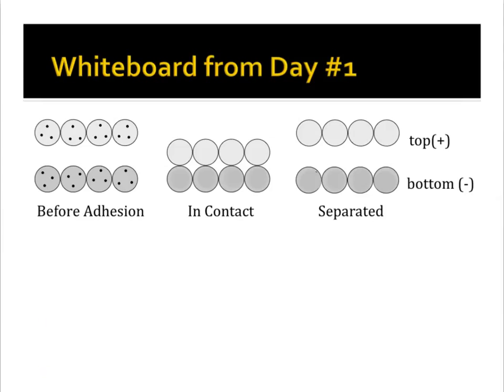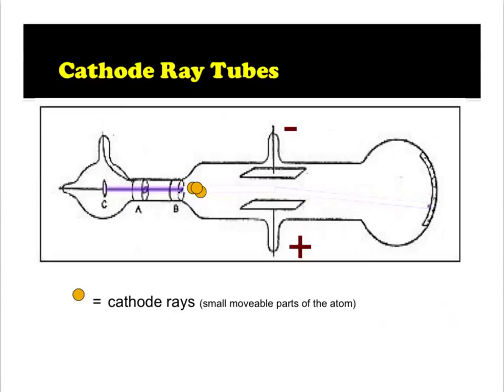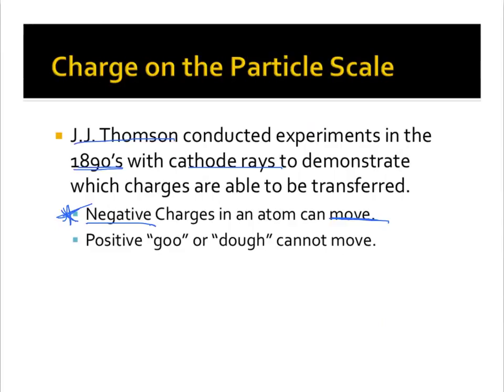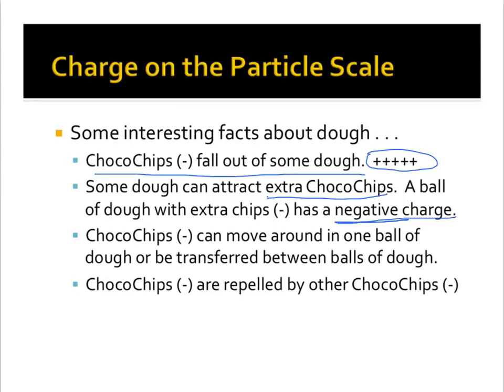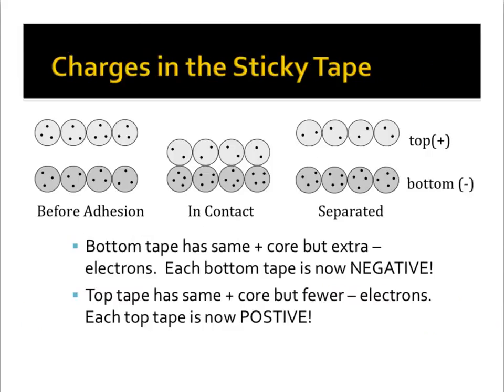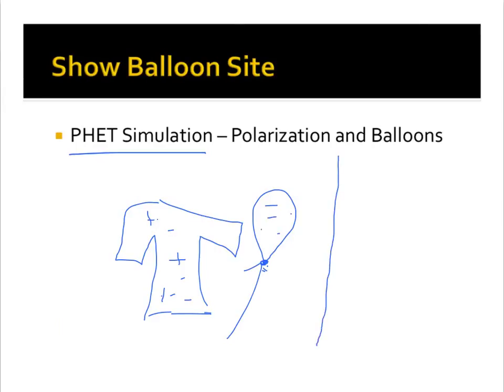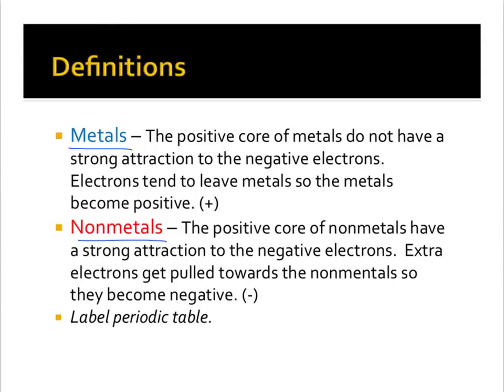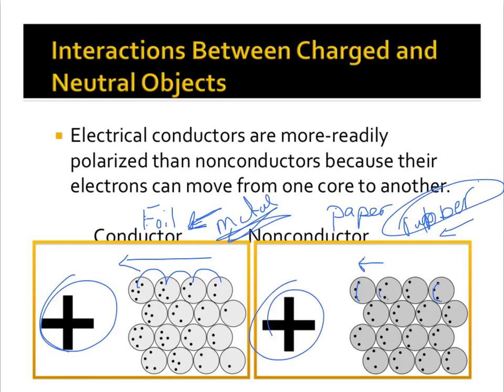Sticky Tape Post Lab Notes